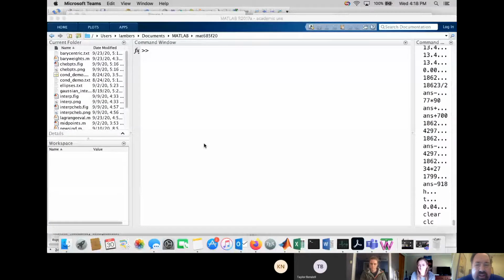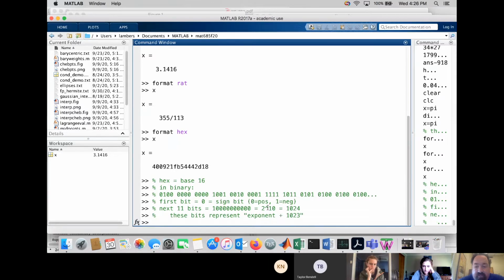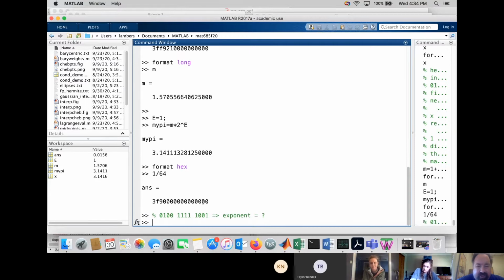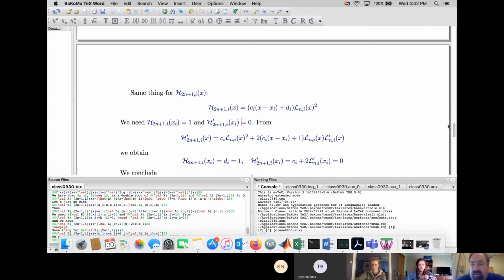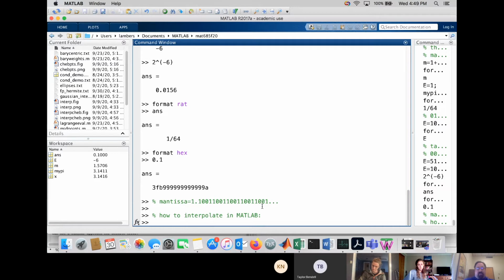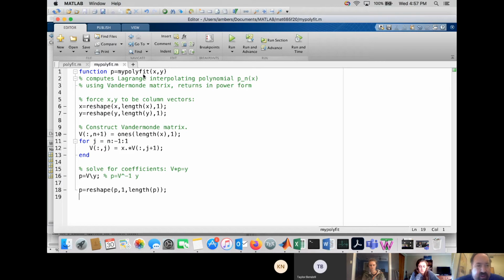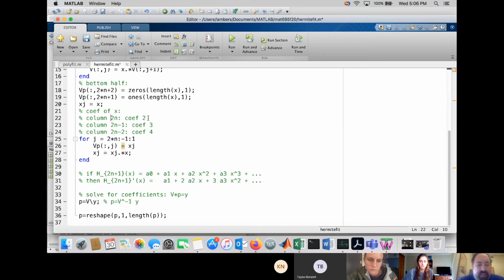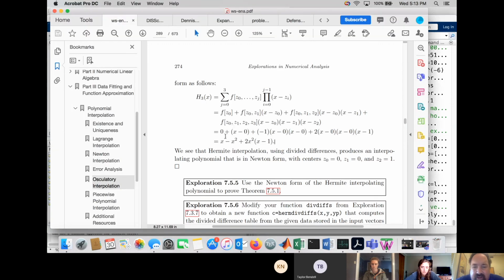MAT 685 Class Meeting 09/30/2020 4:00-5:15pm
Section 7.5: Hermite Interpolation, cont'd